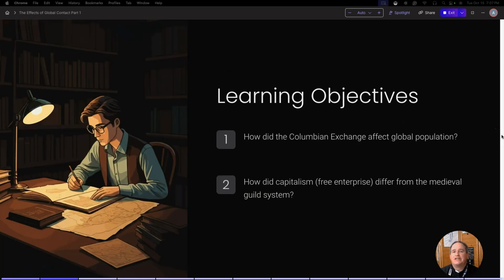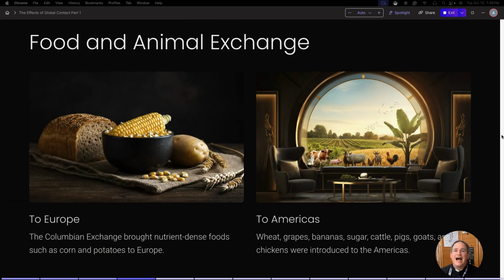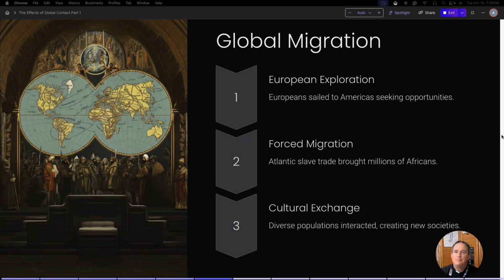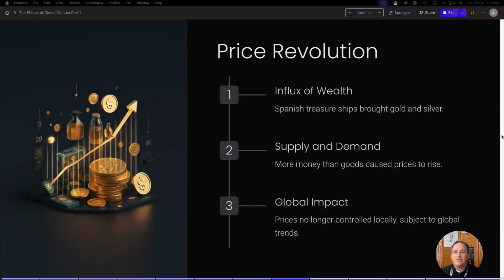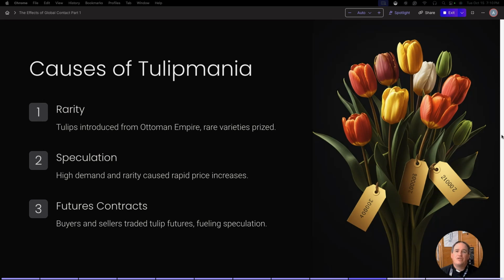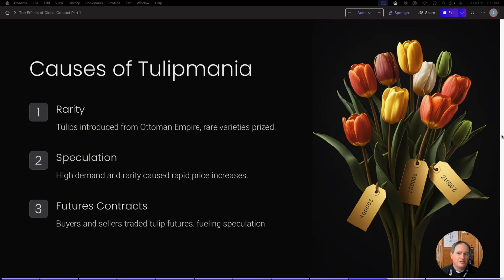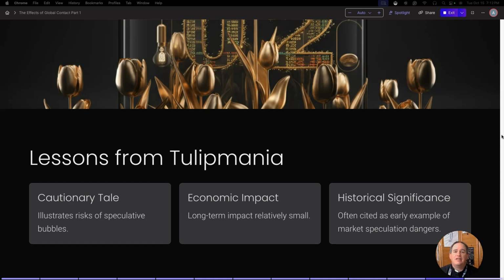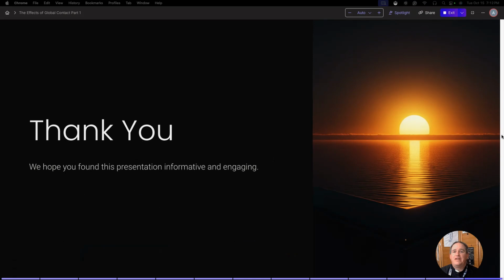Lesson 2.6 The effects of global contact part 1